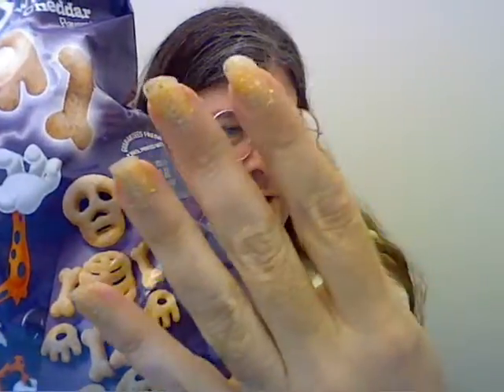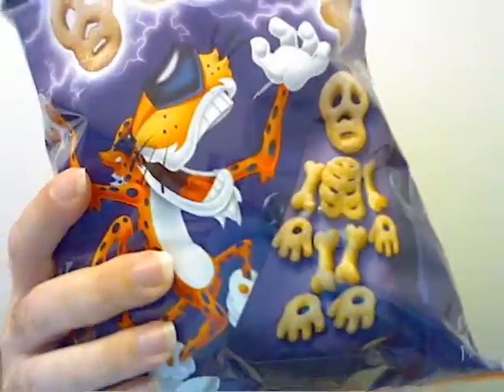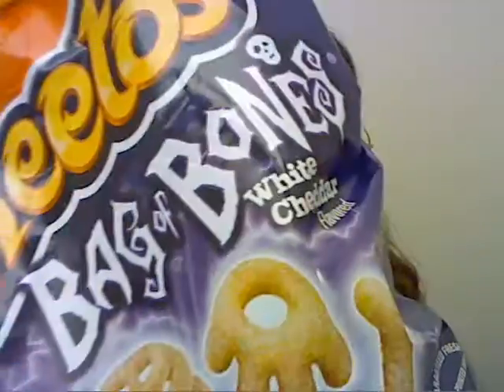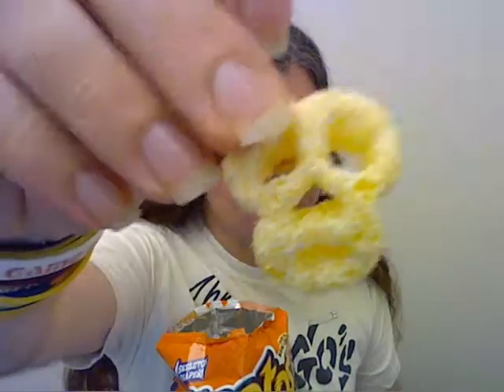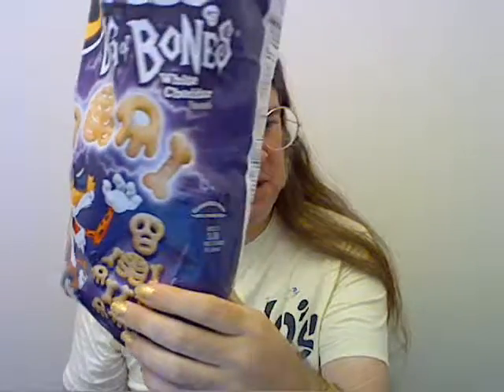CRZ vs. Cheetos "Bag of Bones" white cheddar cheese flavored snacks